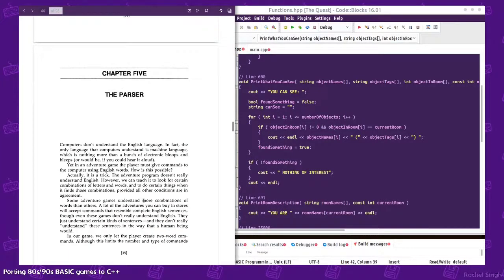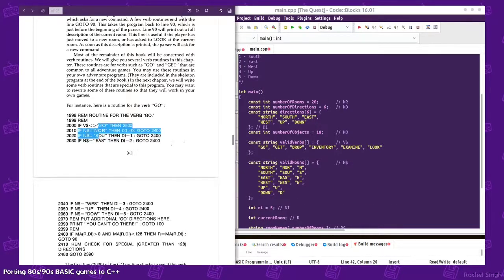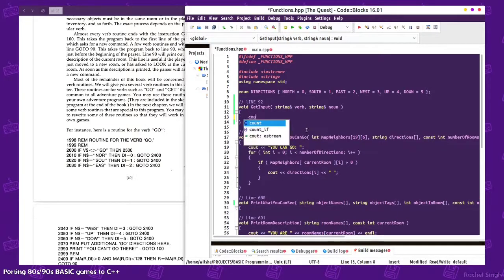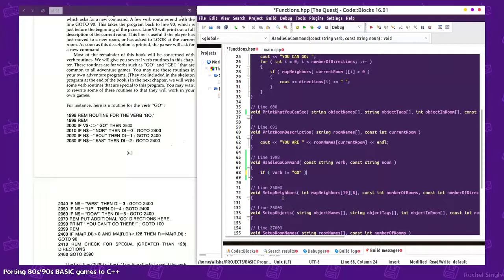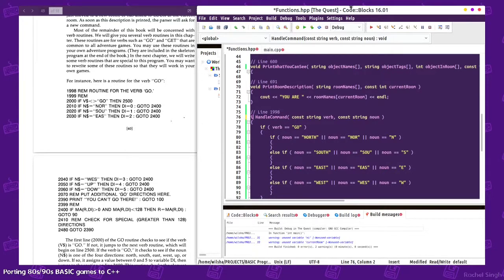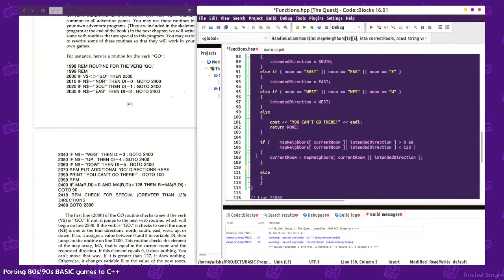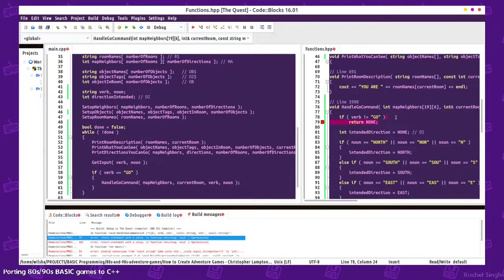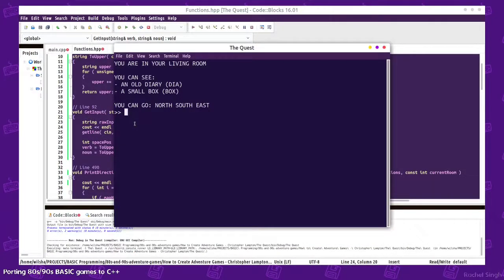Parser - Porting a BASIC text adventure to C++ - How to Create Adventure Games 1986 (3/10)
Book: How to Create Adventure Games by Christopher Lampton

🌟 Moosader stuff! 🌟

/* About me */

💻 Code Crocheter 🎮 Glorious Gamedev 🌻 Kansas City Couch Potato
🎨 Aimless Artist 🎹 Out-of-practice Pianist 💬 Creative Conlanger

🌼 Trying to make the world a better place 🌼
🌼 through education and game development! 🌼